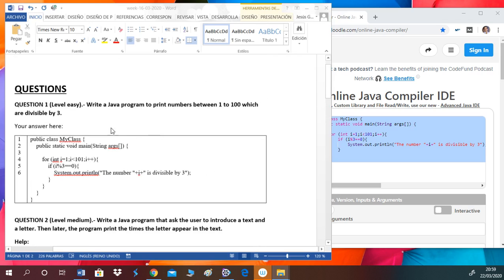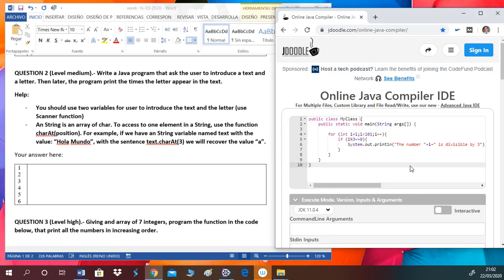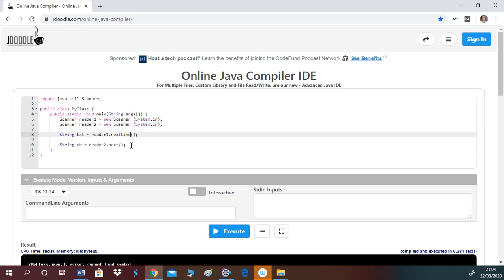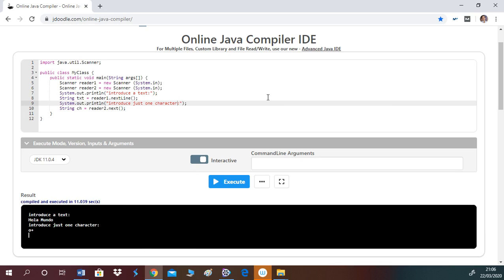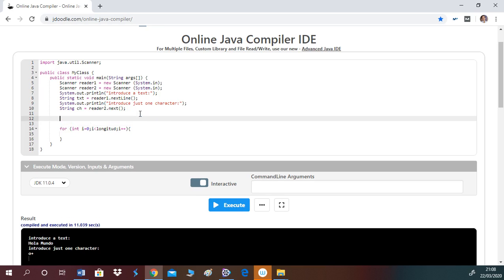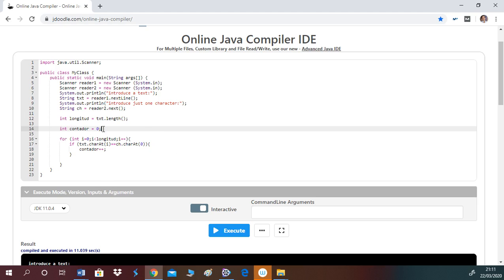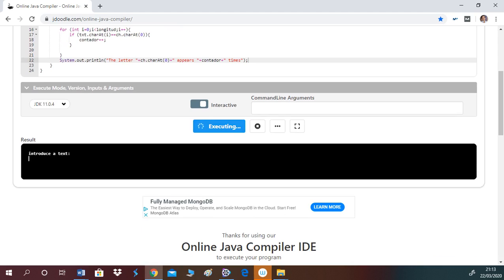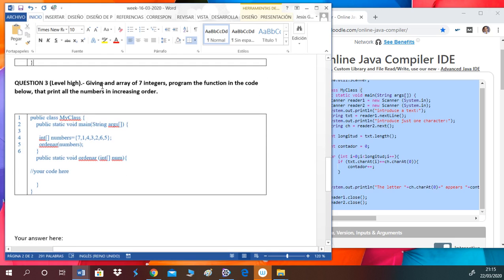Java Question 2 w12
Question 2 video solution: exercises w12 (Monday 16 of March)